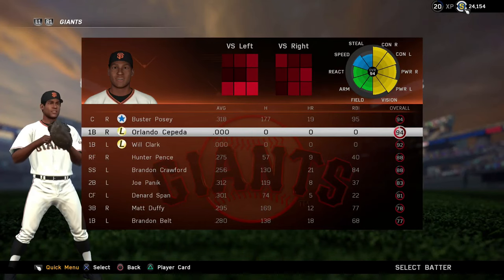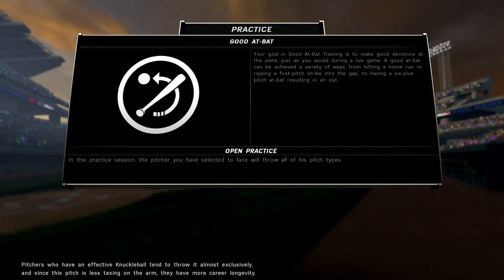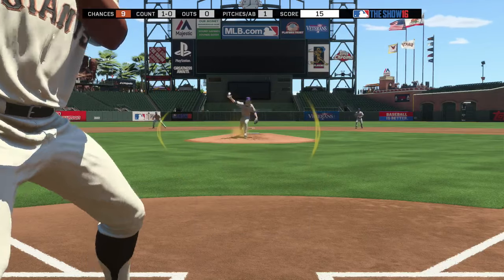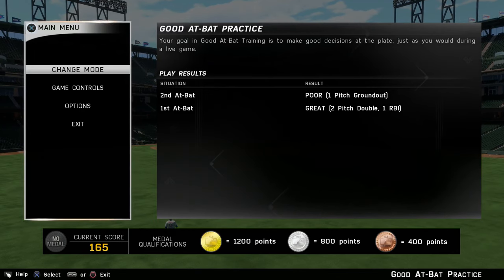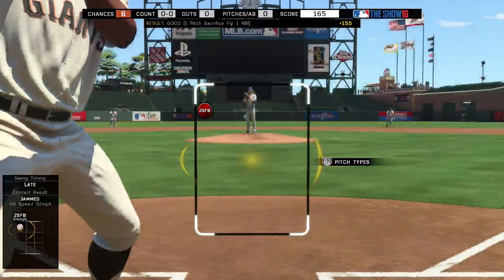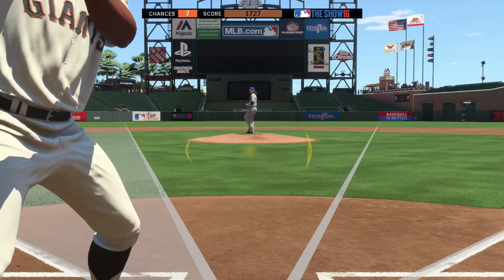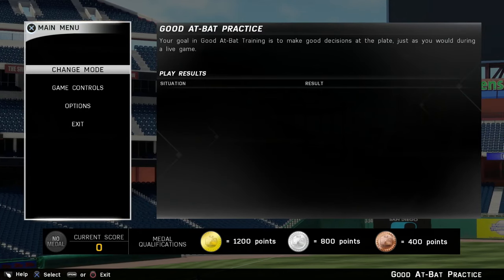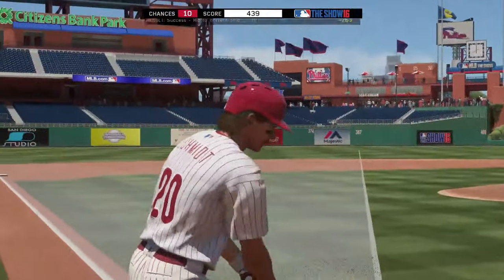MLB The Show 16 Tips: When to Power Swing?!?